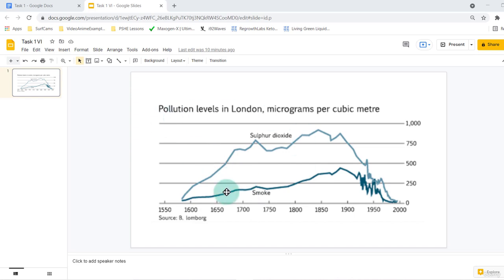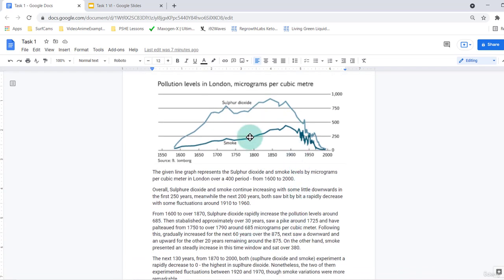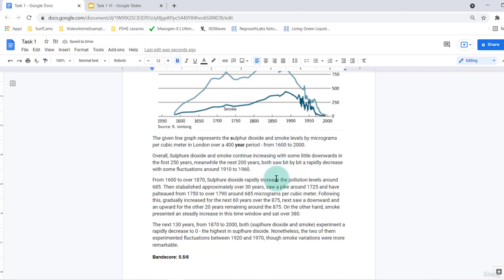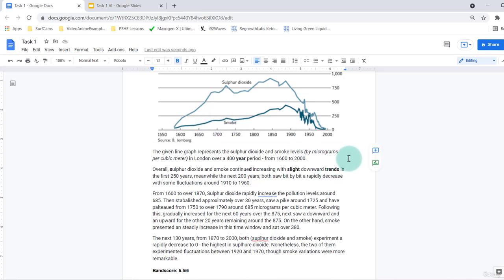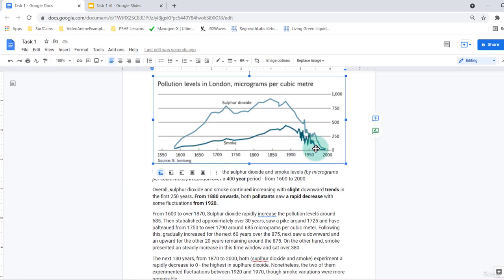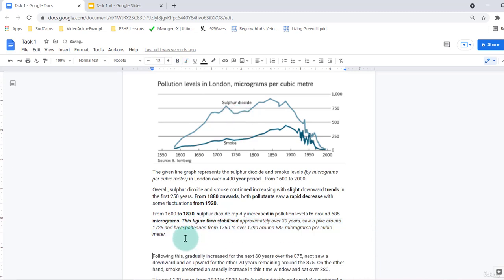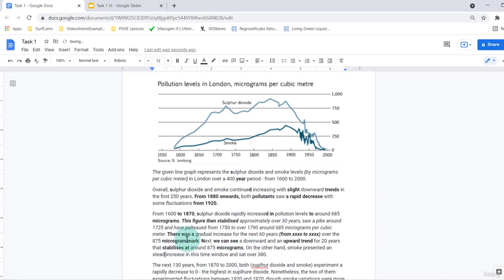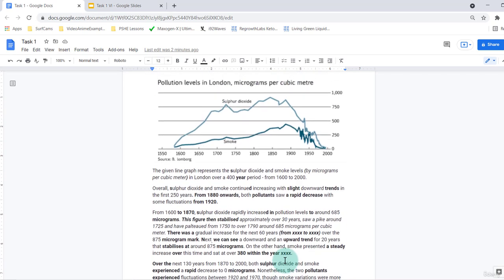022 IELTS Writing Task 1 Live Feedback and Bandscore Student Report